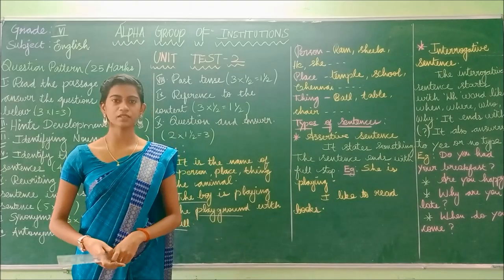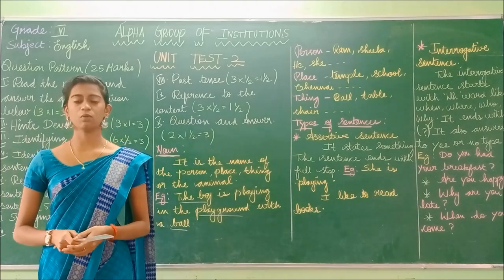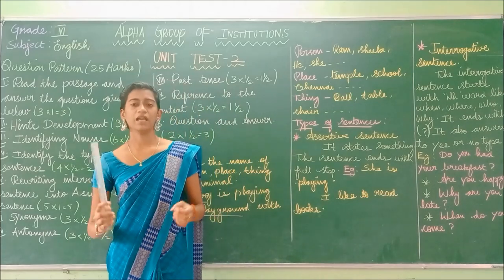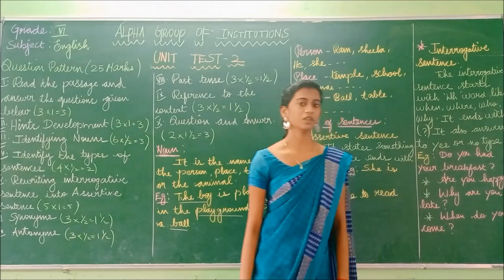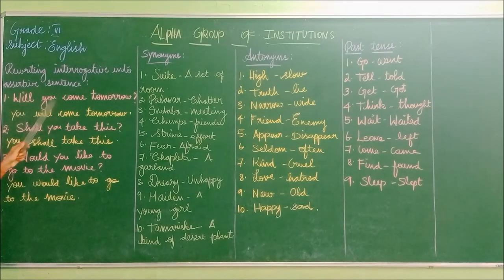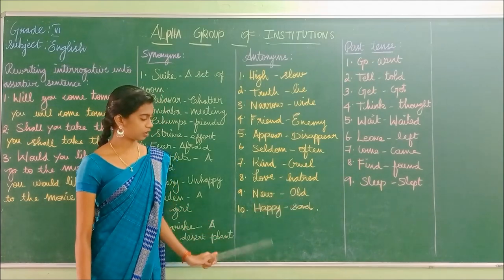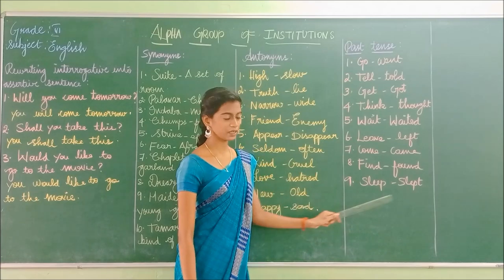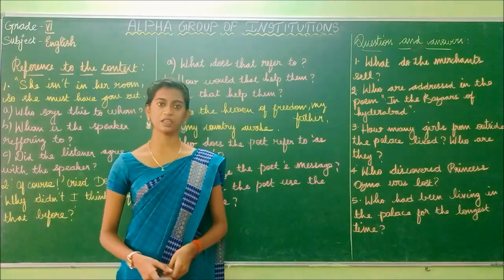GRADE VI ENGLISH UNIT TEST II REVISION